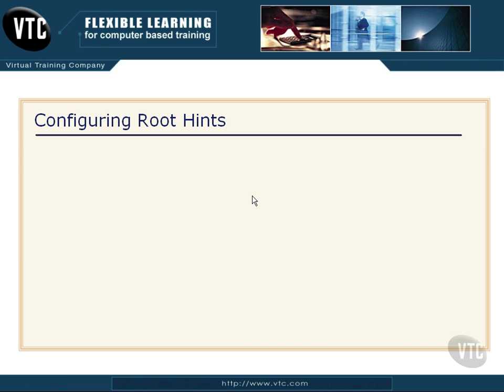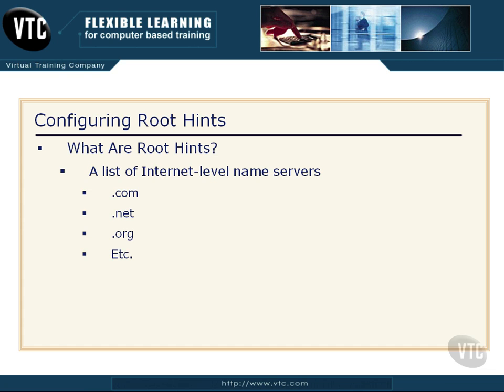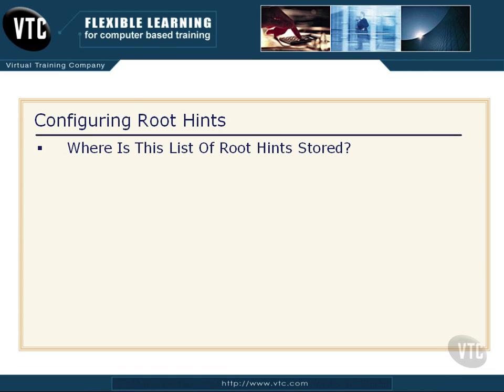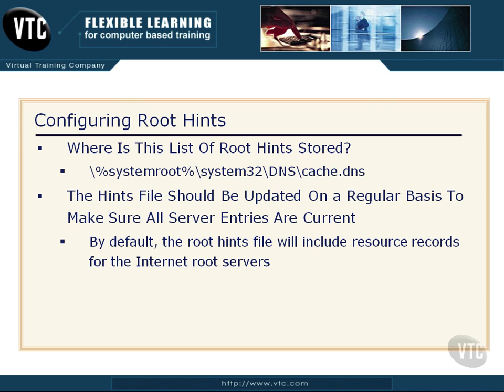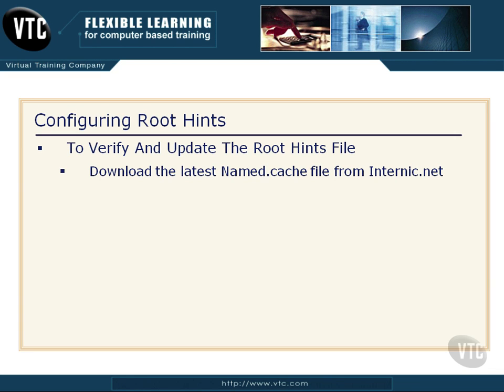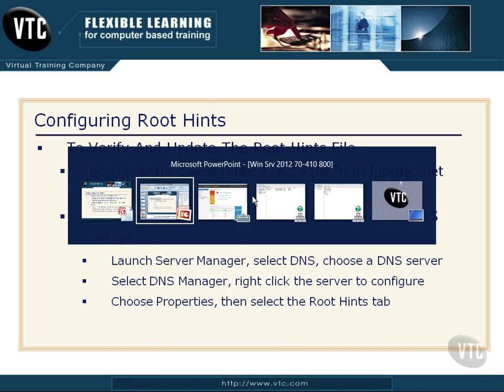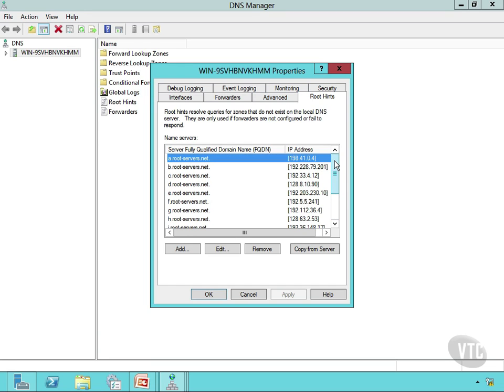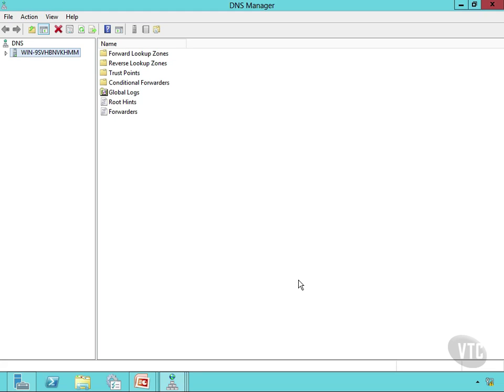71 Configuring Root Hints